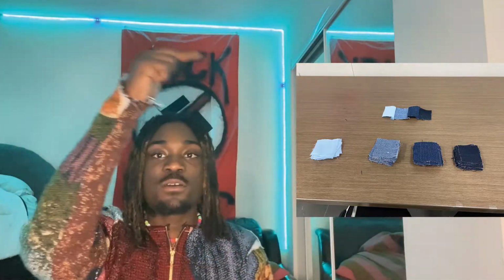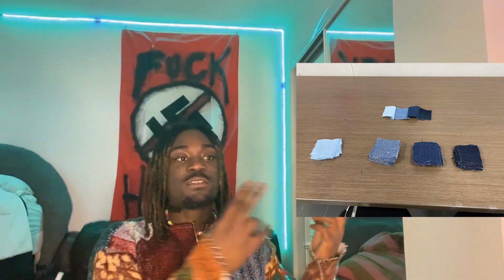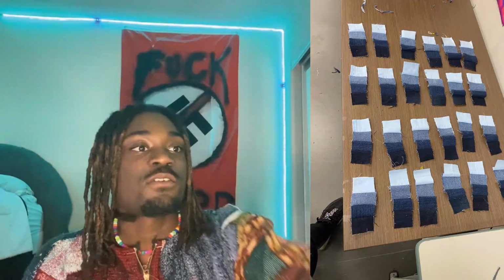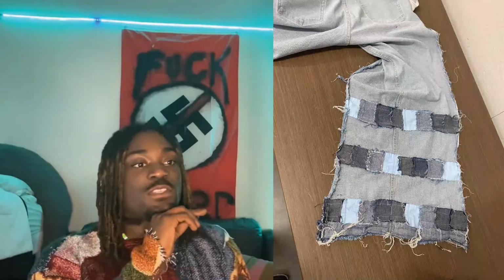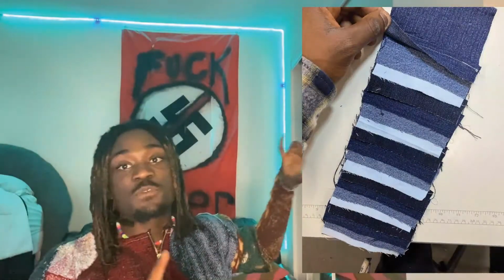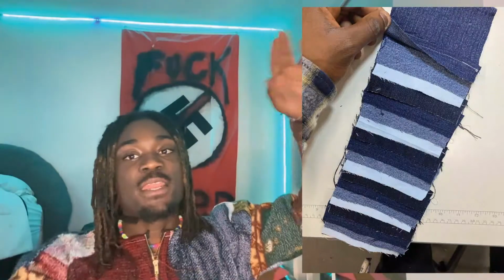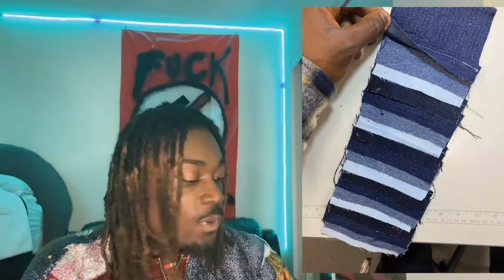D.I.Y Patchwork Techniques (2 DIFFERENT KINDS!)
can a brotha get a like and a sub? i got shit on my hands in the process the least i can get is a like.